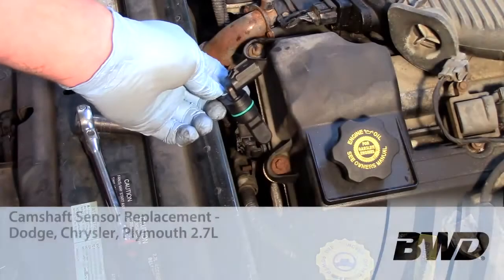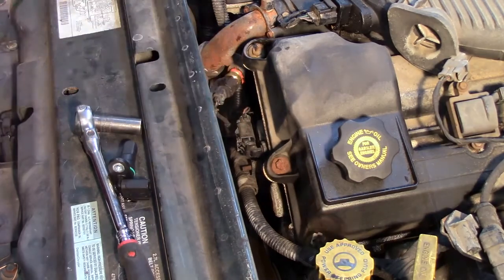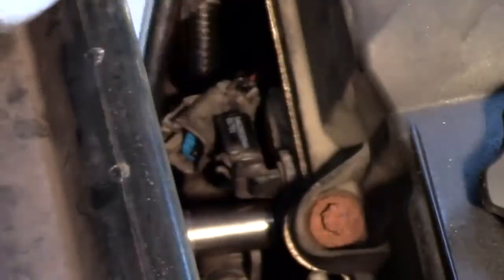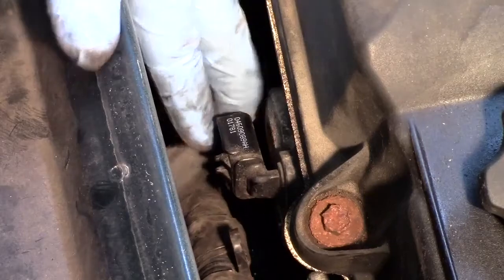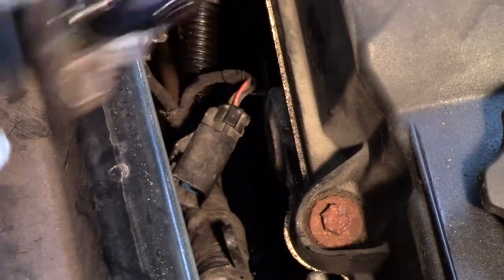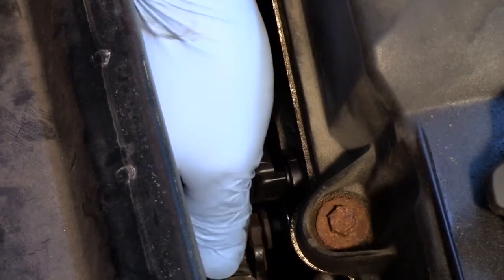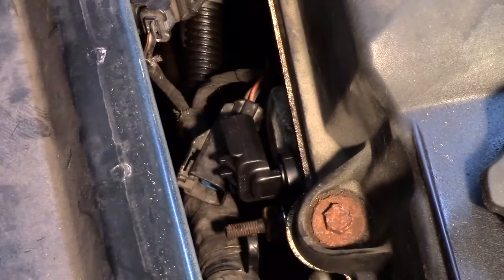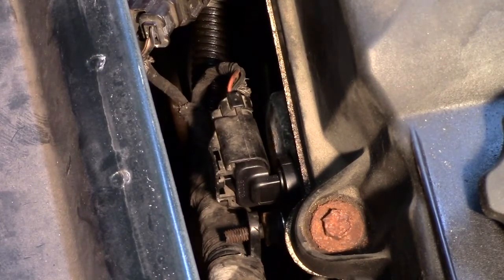Camshaft Sensor Replacement - Dodge Chrysler Plymouth 2.7L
View this video featuring the BWD CSS651 - Sensor product and shop other similar products on OReilly Auto Parts.    - Products featured in the video: 1 BWD CSS651 - Sensor Supplies Needed for This Job

On our channel we cover several different topics:
Auto Product Descriptions
DIY Auto Repair
Do It Yourself Car Maintenance
Car Repair How-Tos by Year, Make and Model

O’Reilly Auto Parts, headquartered in Springfield, Missouri, has been a household name for aftermarket replacement parts, repair tools, interior accessories, and even professional-grade shop equipment since its founding in 1957. Since then we’ve only grown, and now have over 5000 stores throughout the United States and Mexico–all dedicated to servicing the do-it-yourself and professional customer. The O’Reilly Auto Parts YouTube channel provides another way for us to serve our customers by offering reliable automotive repair and product selection information in a way that is easy to understand, no matter the user’s skill level. Let us help you repair your car with helpful tips and step-by-step instructions to get the job done right.